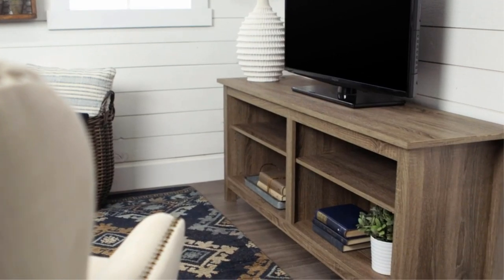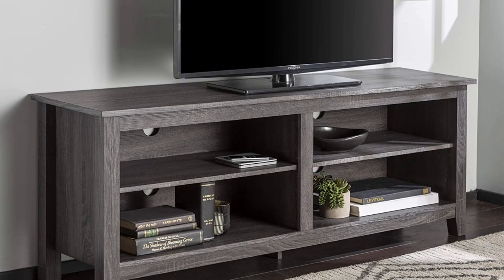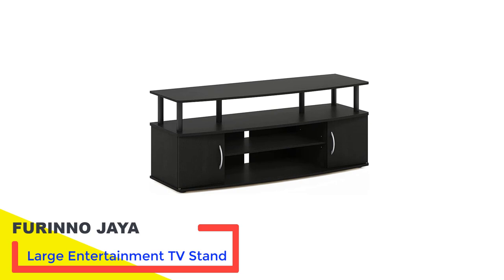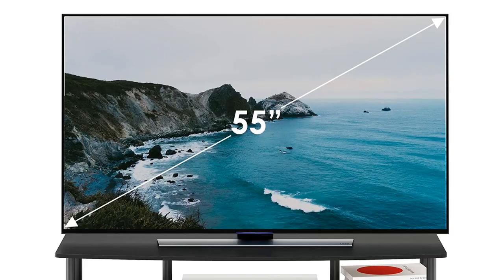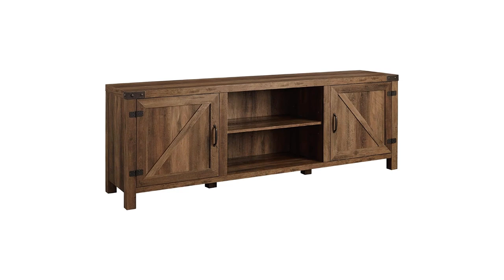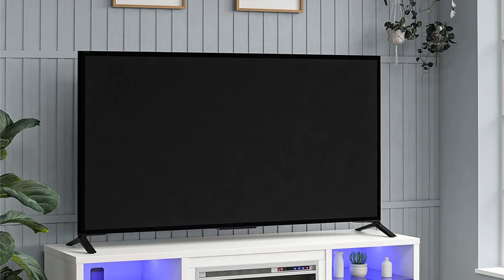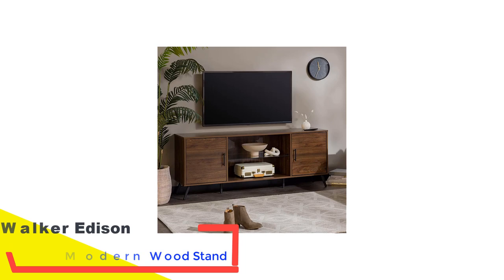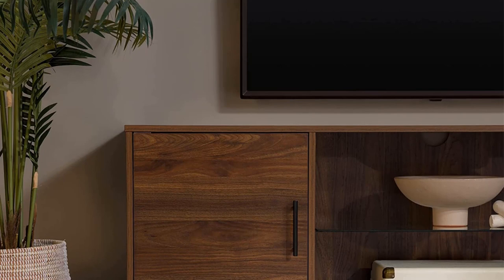✅ Best Tv Stands On Amazon Of 2023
Top 5 Best Tv Stands On Amazon Of 2023